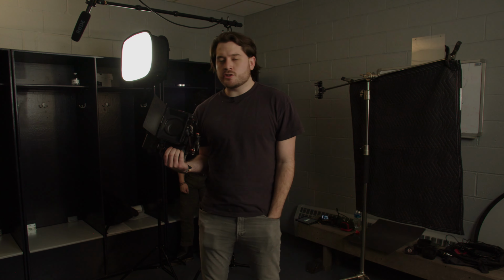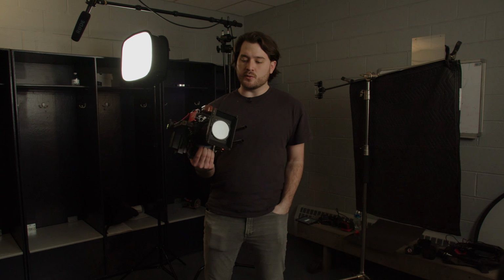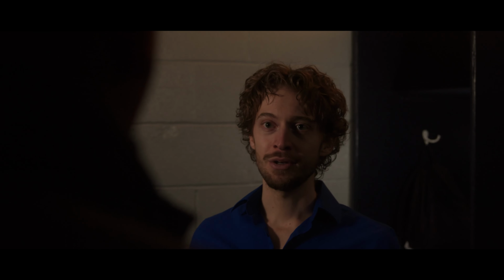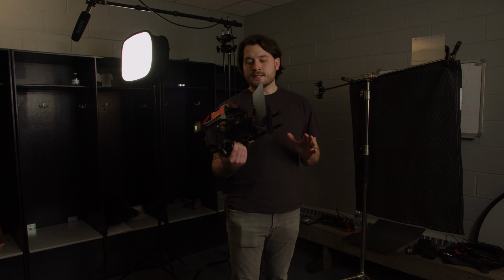We Shot a Scene From Ted Lasso | Scene Recreation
We thought it would be a fun exercise to do our take on a powerful scene from the wildly popular show, Ted Lasso.

Gear We Used:
Black Magic Pocket Cinema Camera 6k pro
Sigma Art 24-70 EF Mount
Sigma Art 18-35 EF Mount
Tiffen Black Promist 1/4
Tilta Full Cage
RODE NTG 2
Zoom H4n
Rode Wireless Pro
5 in 1 Reflector
4ft Tube Light
Amaran 60D
Neewer Bi-Color LED Panels
C Stands